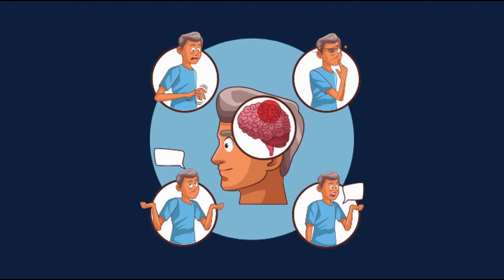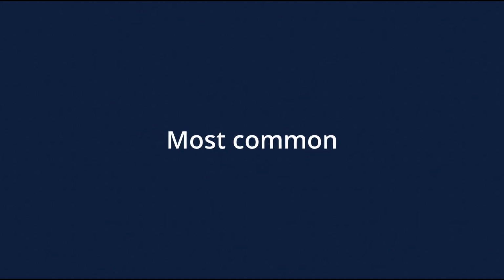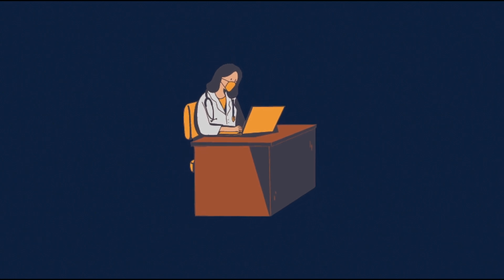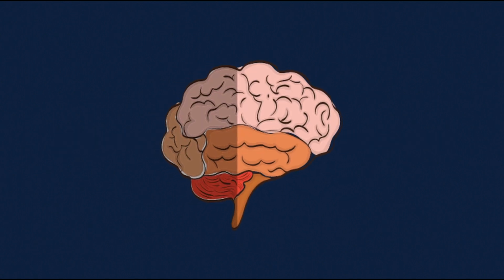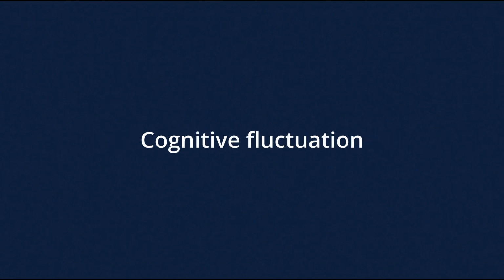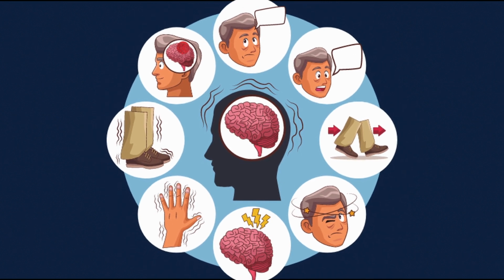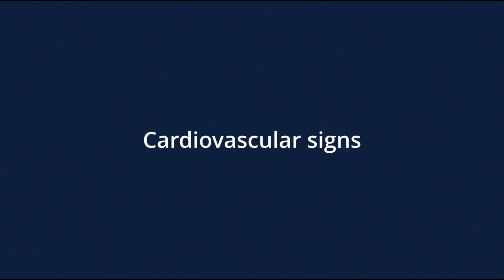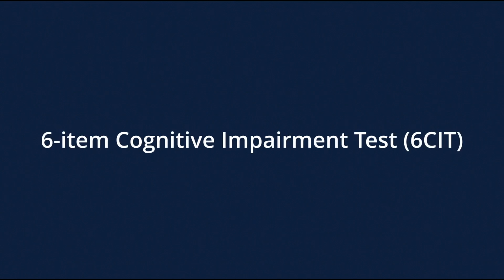How to Assess & Manage Memory loss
Memory loss is a common presenting complaint doctors encounter in primary care. In this video, you will learn the causes of cognitive impairment and how to manage it.

GP Training in the UK | Junior Doctor Life